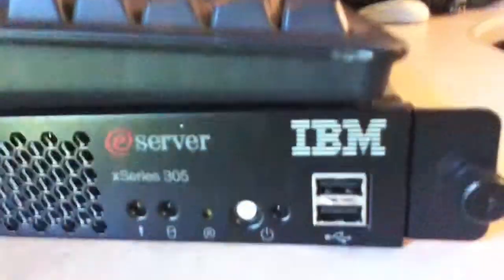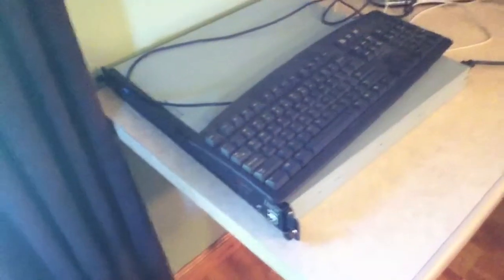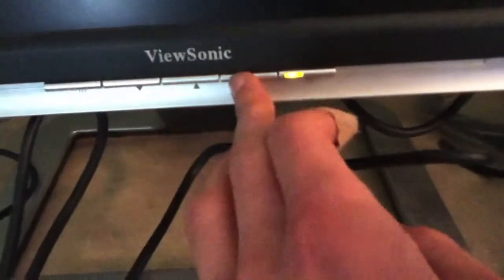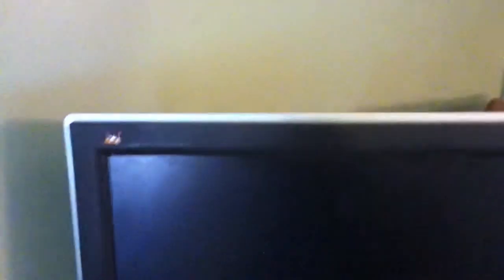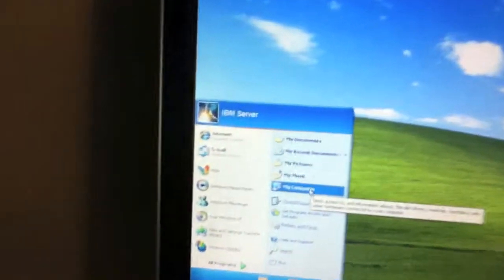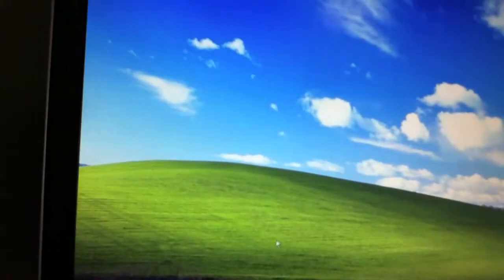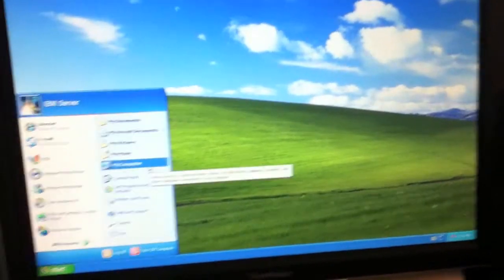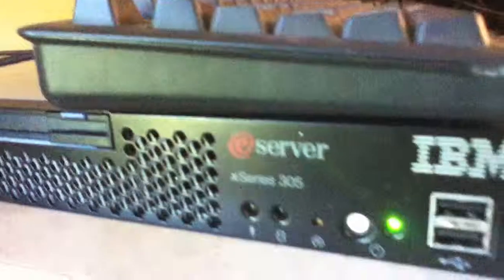The free IBM eServer Quick tour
A quick tour of the free IBM server. Works just fine, and has no issues. As with all 1U servers, it is LOUD. Much too loud to running in the bedroom :P